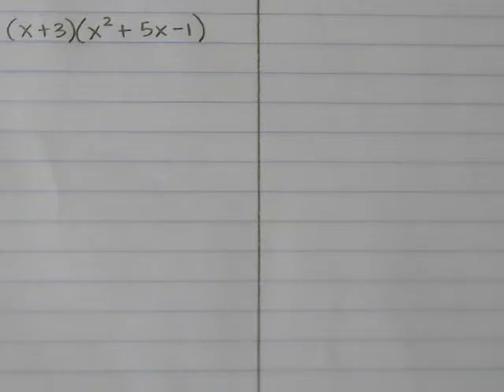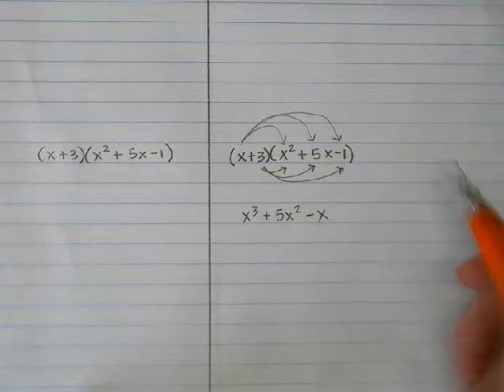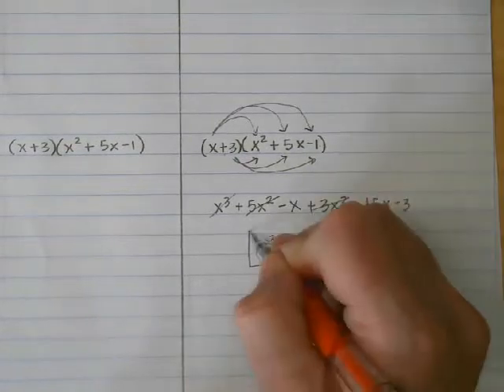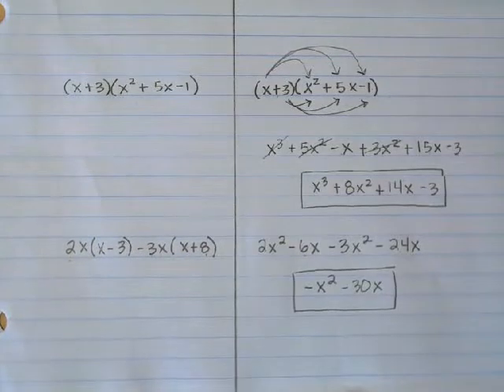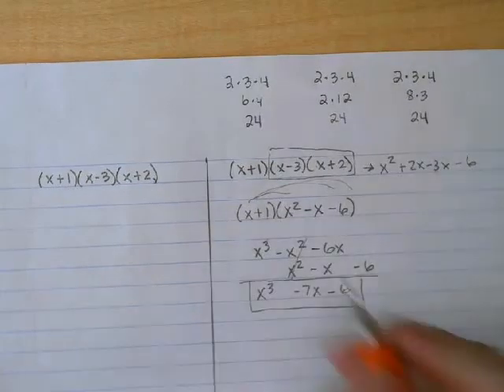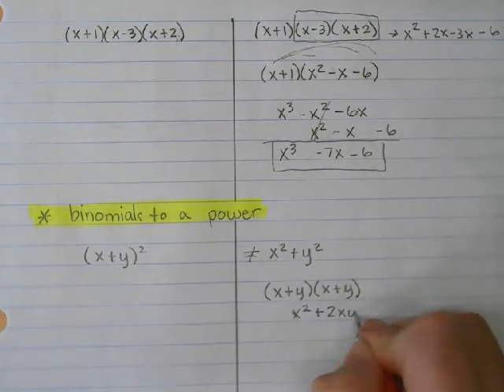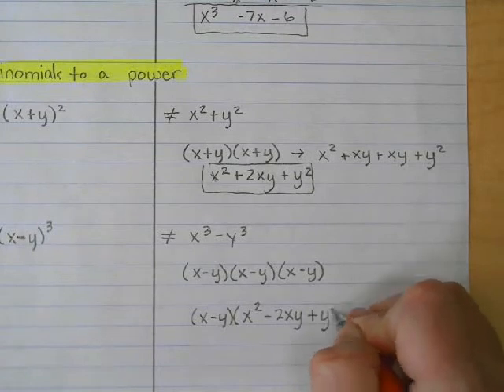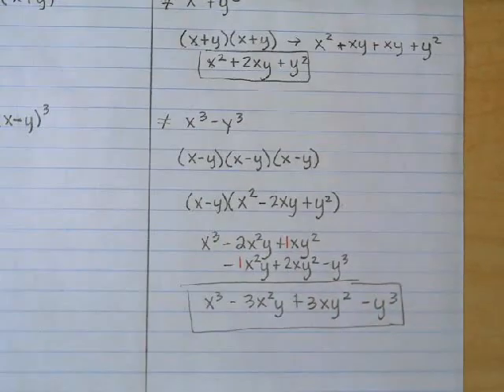simplify polynomials 4.1